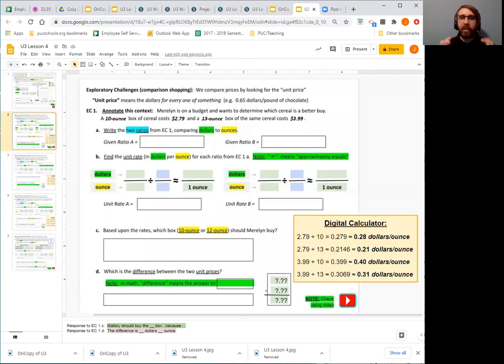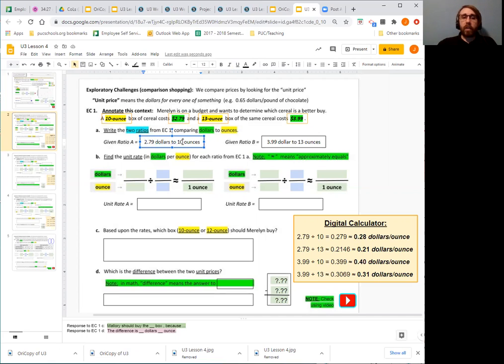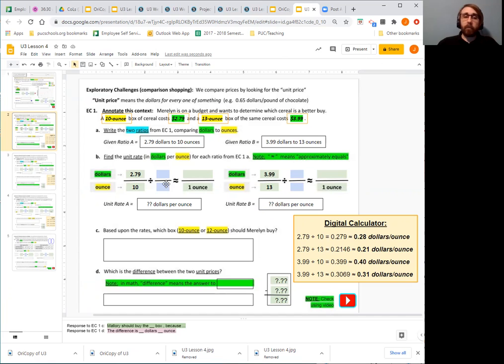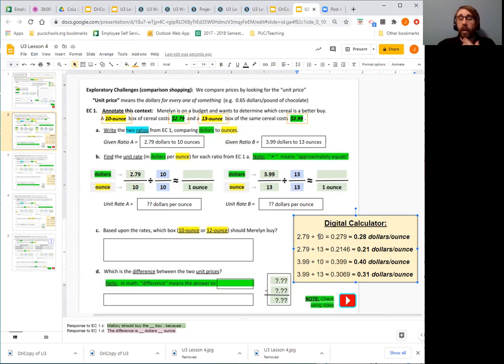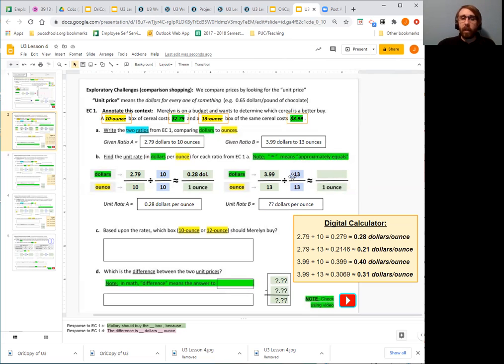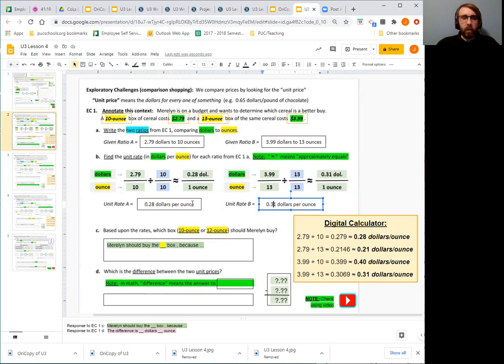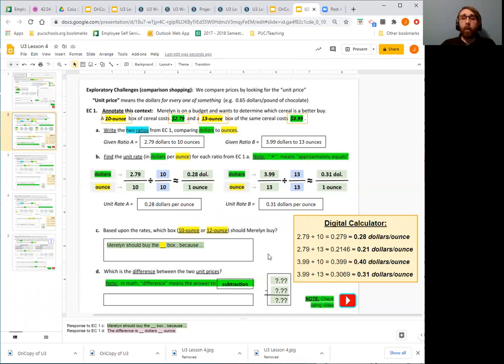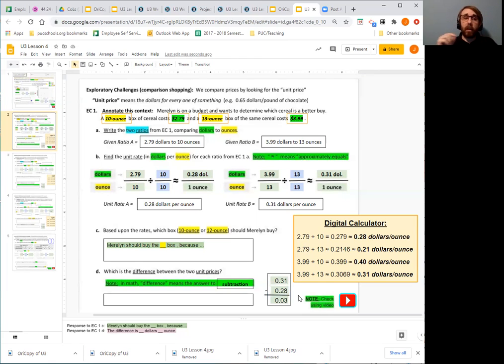Un 3 Lesson 4 - Slide 2 (checking work for EC 1)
This video helps us check our work from slide 2 of Unit 3 Lesson 4, and it looks at how to use a ratios along with fraction scaling to find a rate and how to compare this rate to another rate.

The other videos can be found using the links on Slides 1 and 5 or with these links:

Please watch carefully and use this to take notes for yourself on your Google Slide assignment. If you need clarification, please ask questions during math class.